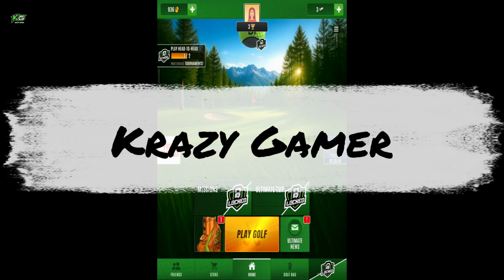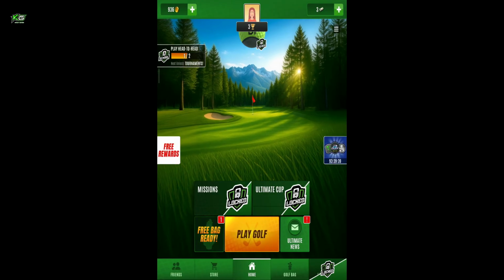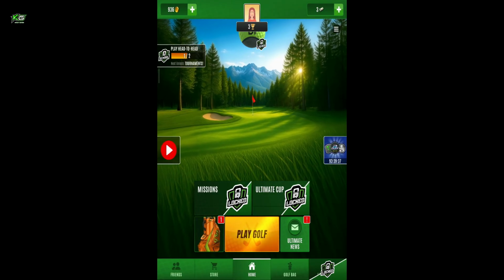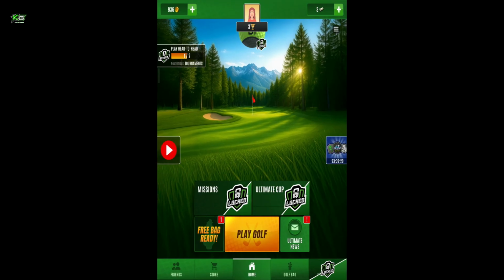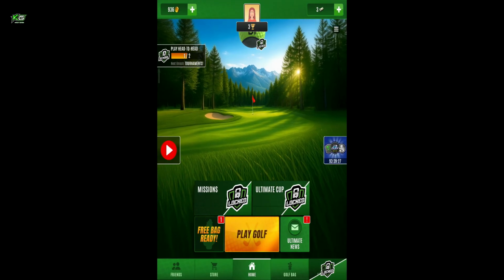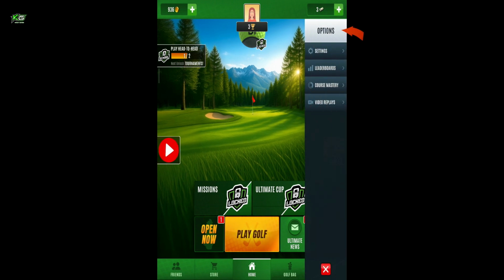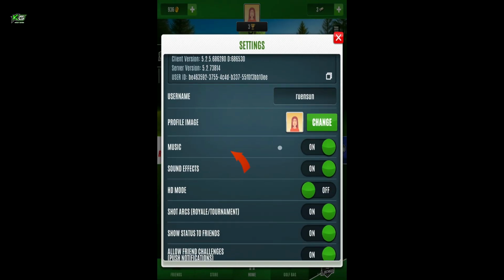How to Mute Sound in Ultimate Golf (Quick & Easy)?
Tired of background music or sound effects while playing Ultimate Golf? In this quick and easy tutorial, we’ll show you how to turn off sound in Ultimate Golf so you can focus on your game or enjoy it quietly. Whether you’re at work, studying, or just prefer silent gameplay, this guide makes it simple and stress-free.